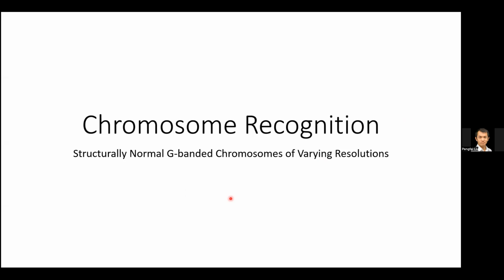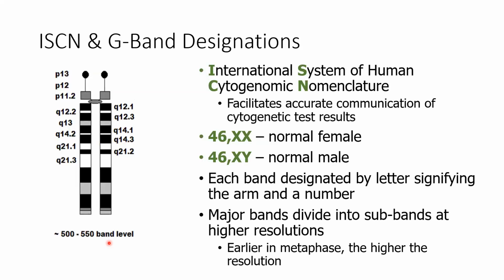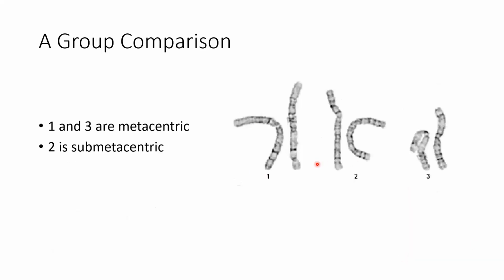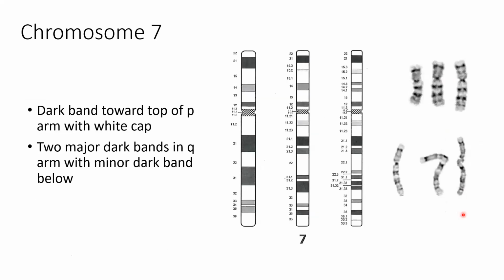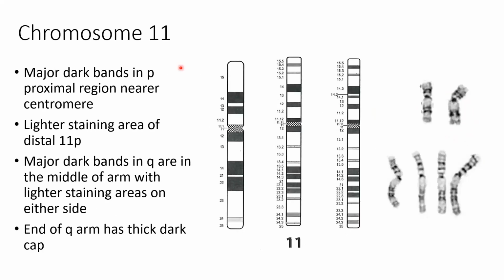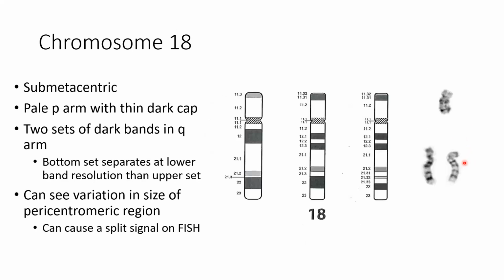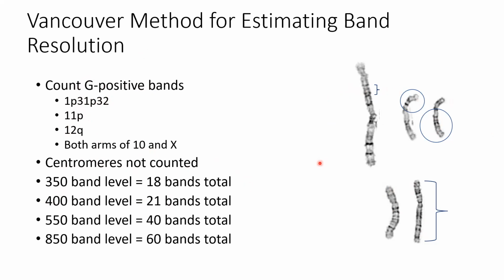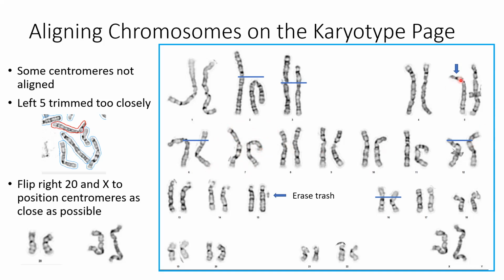April 9, 2025